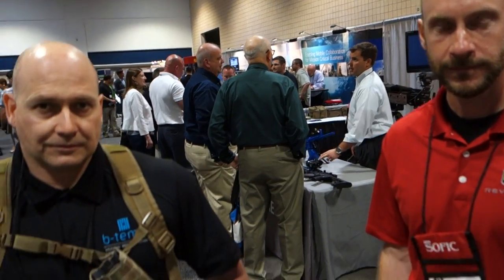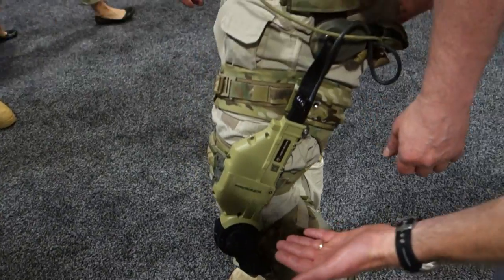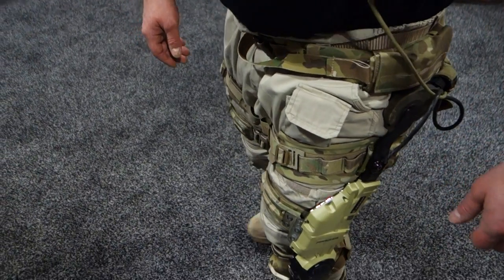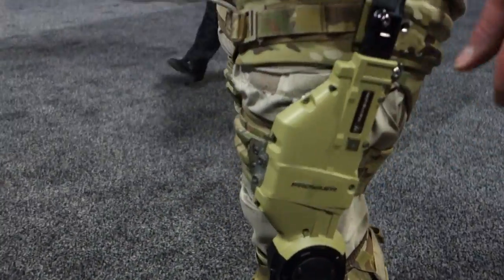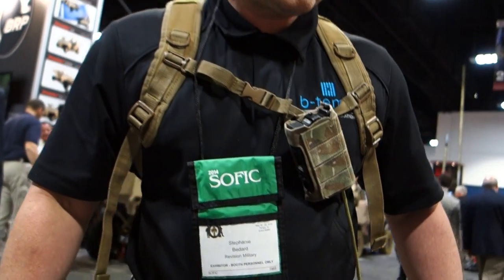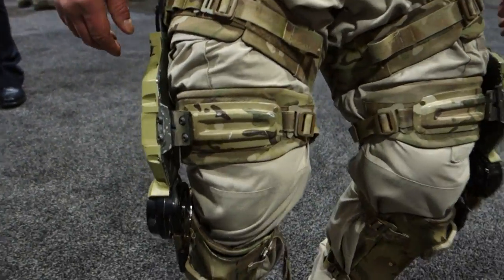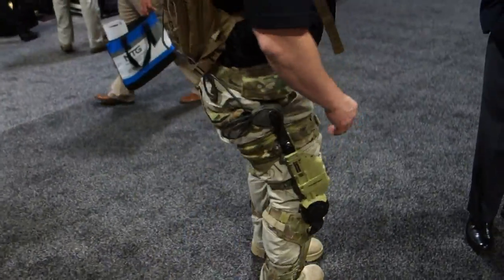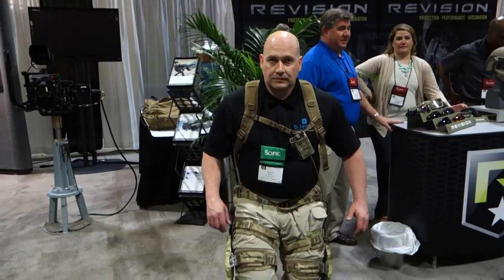Revision Military PROWLER Human Augmentation System (HAS) Exoskeleton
Brian Dowling of Revision Military shows DefenseReview (DR) owner/editor-in-chief David Crane the B-TEMIA/Revision Military PROWLER Human Augmentation System (HAS) combat exoskeleton at NDIA SOFIC 2014.